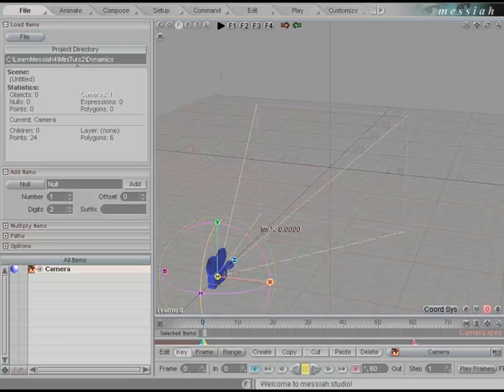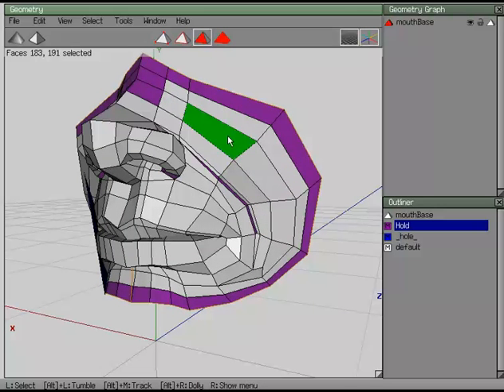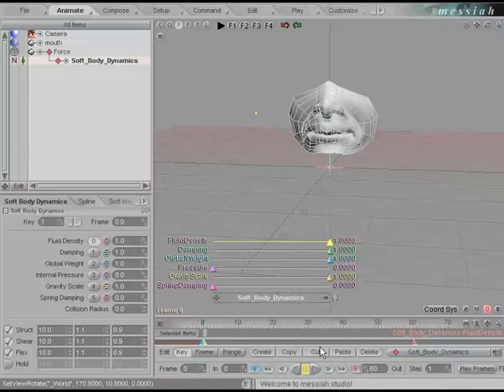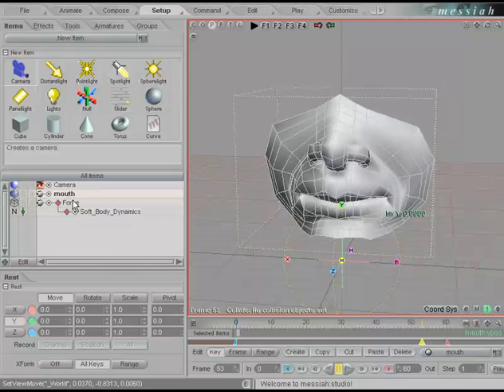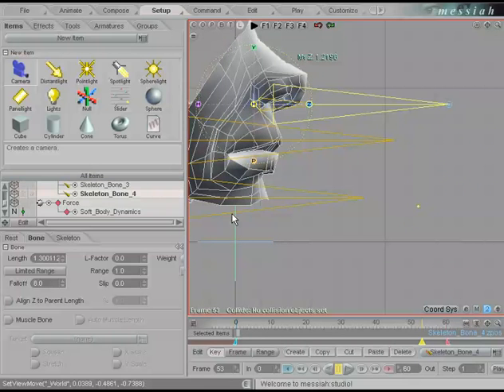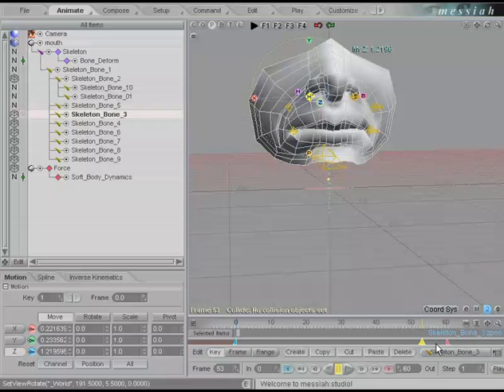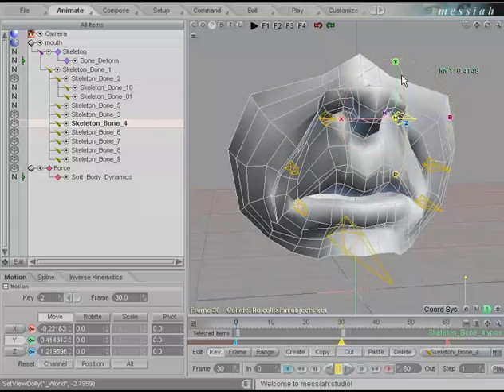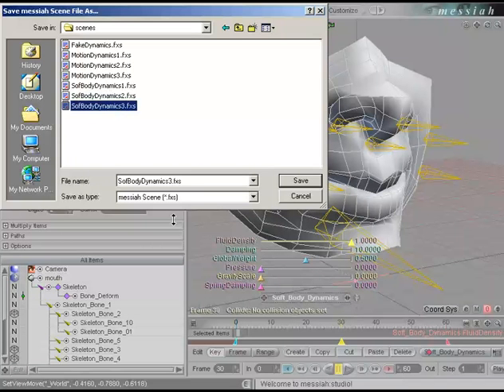SoftBodyDynamics3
Have fun!